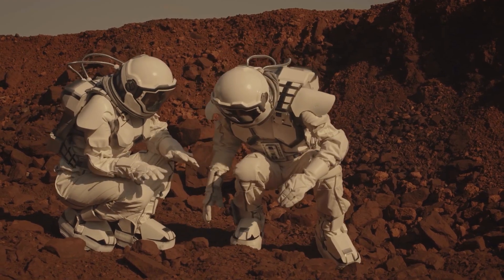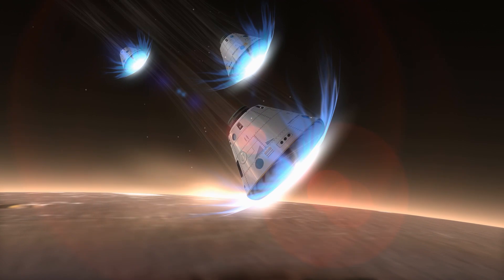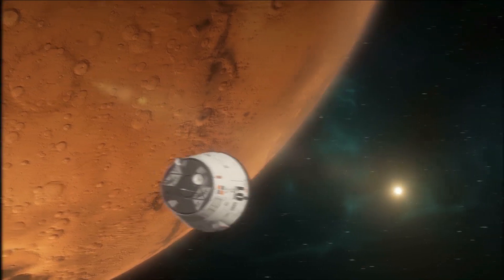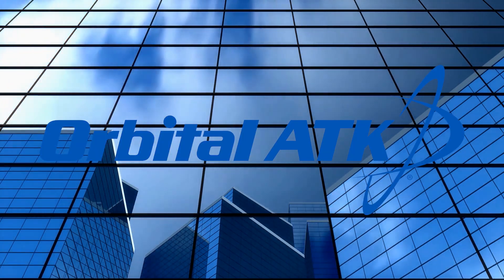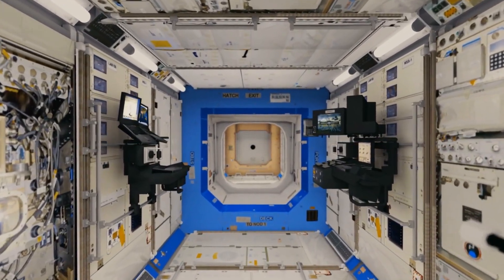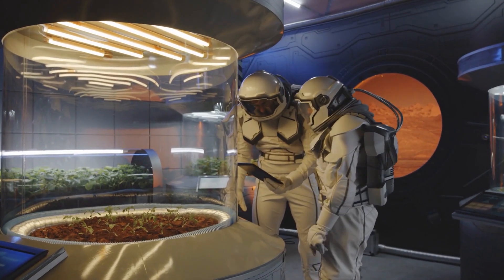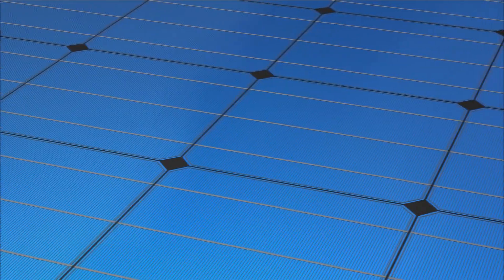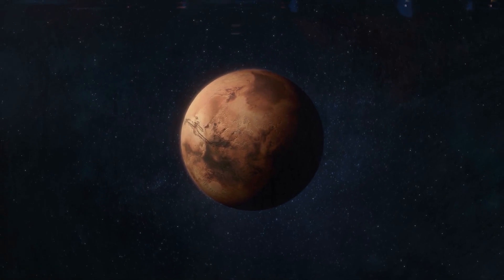What If You Were Alone on Mars?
Let's say you are the first astronaut to get to Mars. You deserve a huge applause because you have just made history and officially begun a new era of development for both your home planet and the red one.

At the point of your arrival, you should already know the general features of the planet you arrived on. In studying where you would have to live, you would see that its surface features look a lot like the indentations Earth has due to valleys, deserts, and ice caps. If you were worried about the day and night system of the planet, you would have been assured that it was just like Earth and you did not need to worry about a major change in days and seasons.